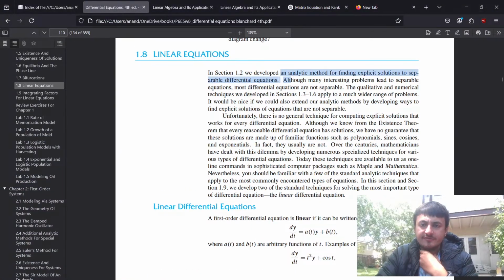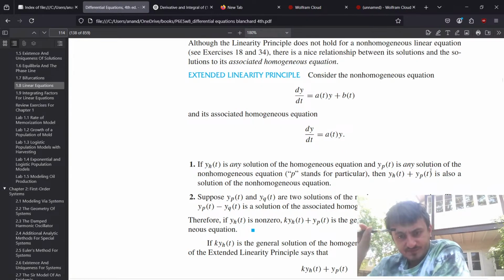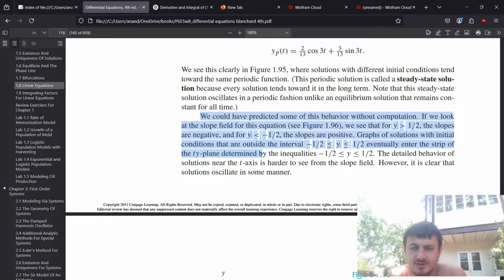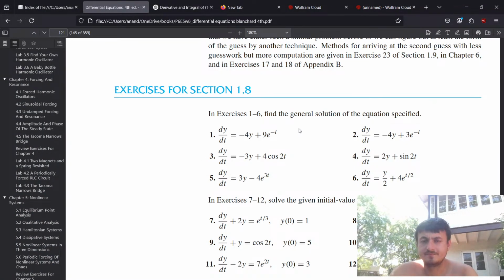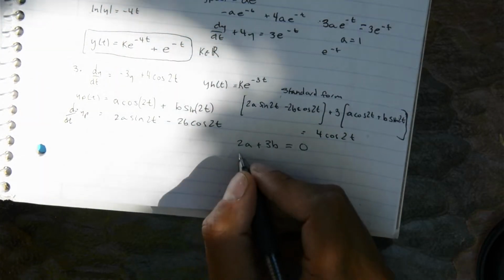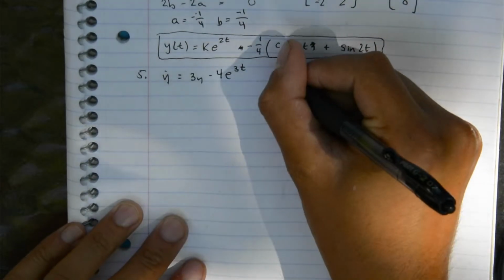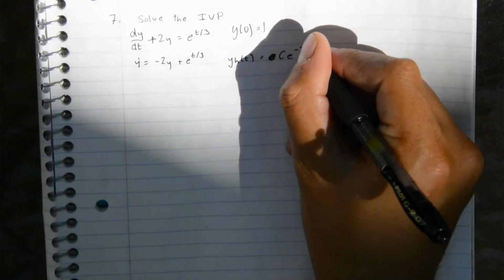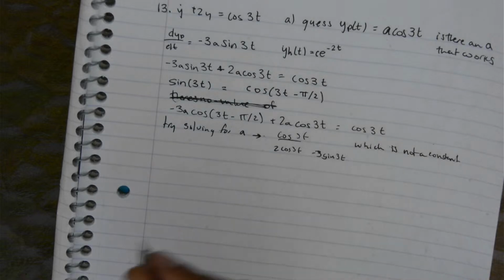1.8 Linear Equations - Differential Equations Blanchard